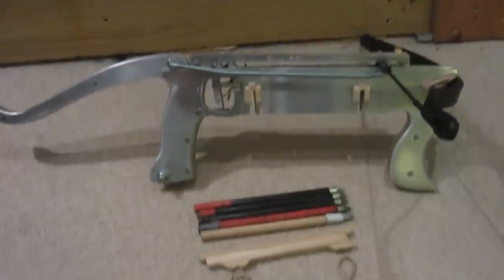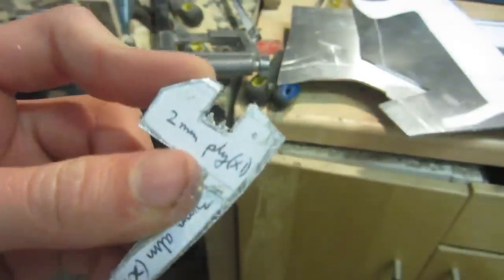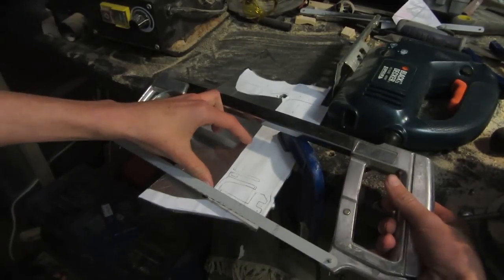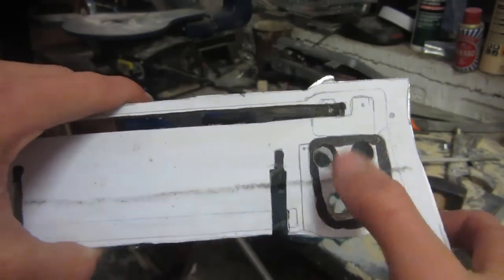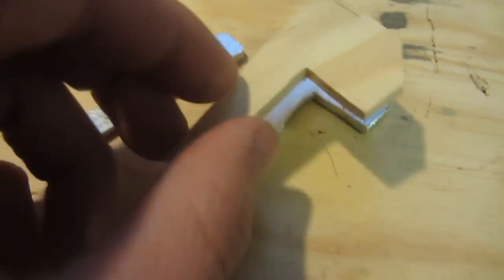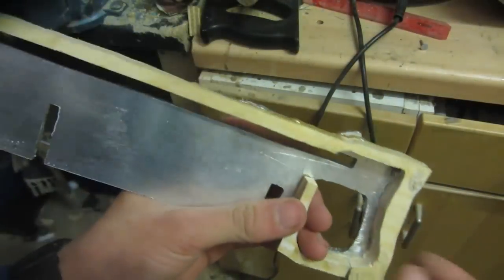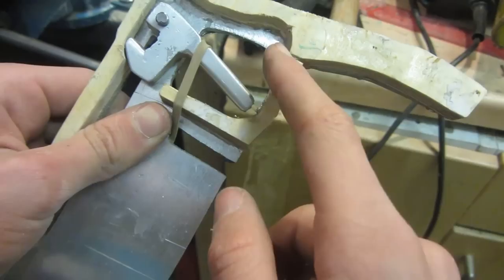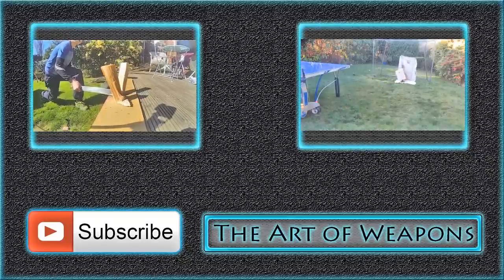How To Make an 80lb Repeating Pistol Crossbow With 5 Bolt Magazine - Part 1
In this video i am showing you part one a tutorial on how to make an 80lb cobra pistol crossbow with a 5 shot magazine.

I make these weapons because I am interested in the methods and engineering of them but I am NOT at all interested in using them for hunting or hurting people! (but they may be useful in the coming zombie apocalypse!) Any of the weapons on my channel could be  dangerous!